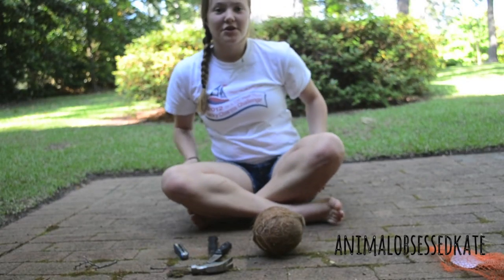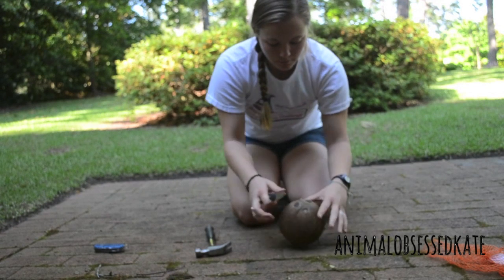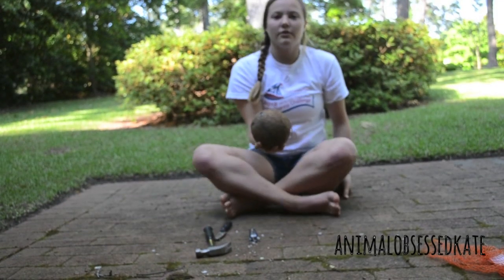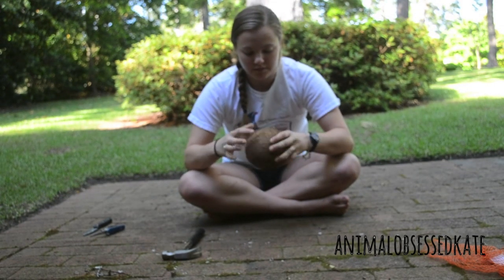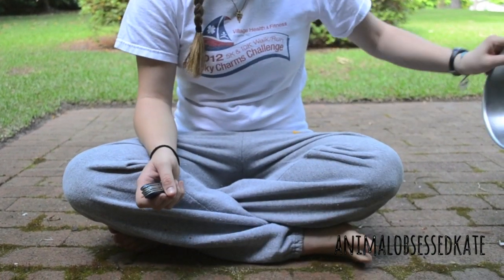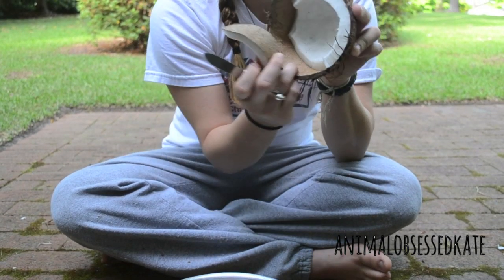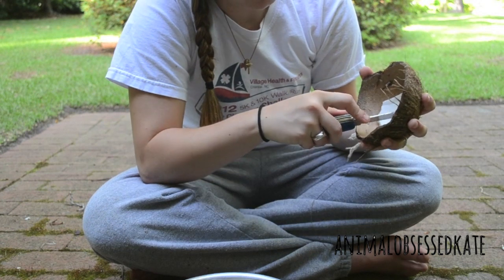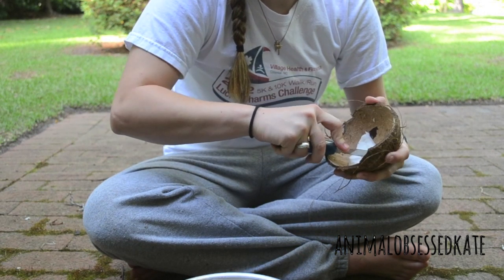Tutorial: Making a coconut hut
This is how you make a coconut cut for your hermit crab. I hope you find it helpful! Message me with any questions or video requests. -Kate